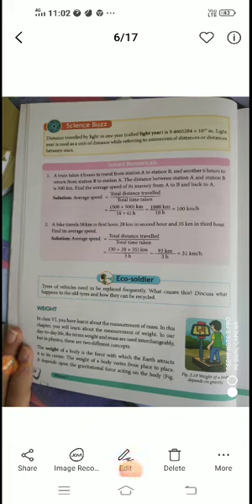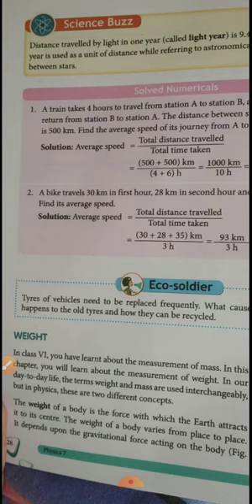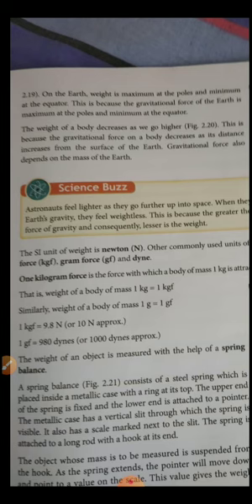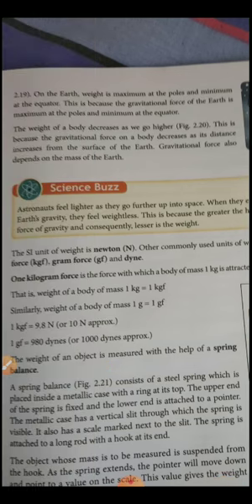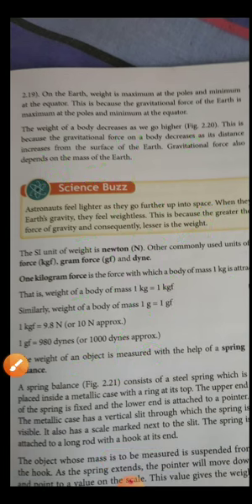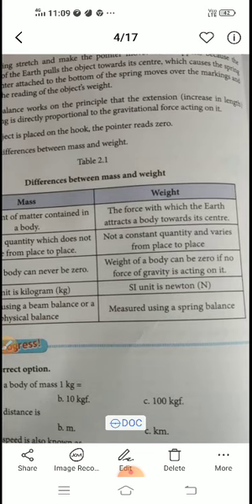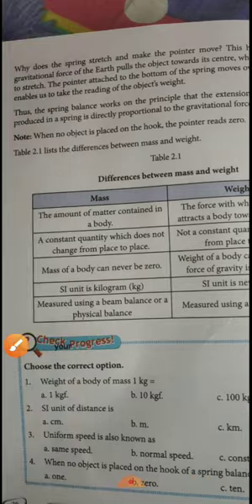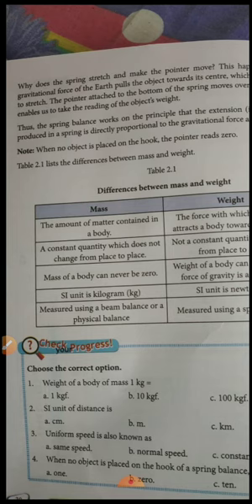ICSE physics 7th chapter 2-Mass and weight